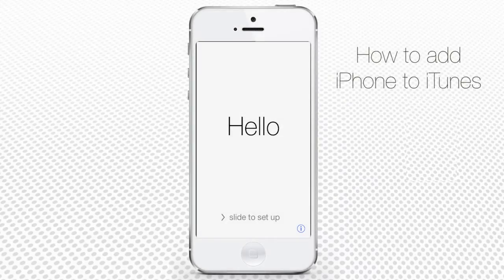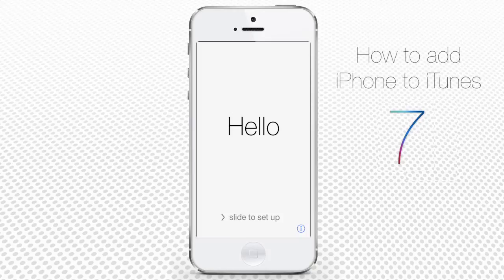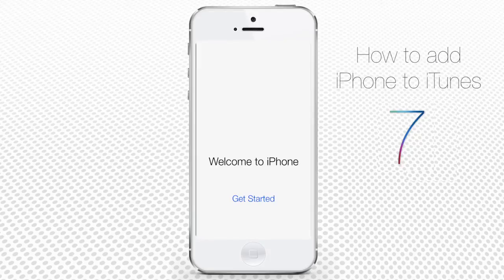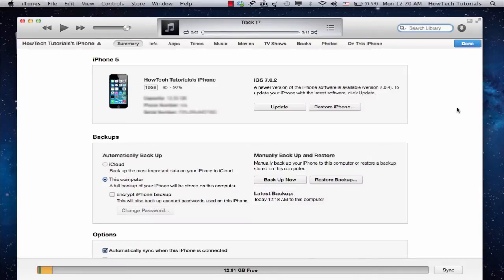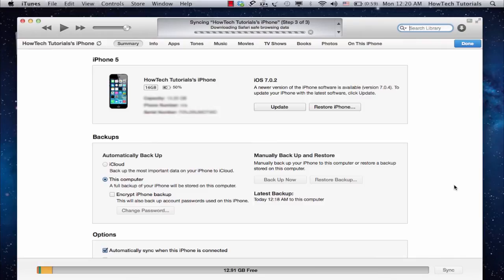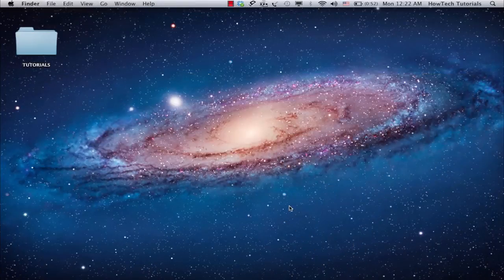How to Add iPhone and iPad to iTunes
In this tutorial, you will learn how to add your iPhone to iTunes.

Just like two best friends or two people in love, each iPhone is destined to have a computer that it is going to be paired with, at least one No iPhone was meant to be alone. There is absolutely no discrimination here. You can pair your iPhone with either Mac or PC and here is a benefit of such relationship: once your iPhone is synced with its computer, you can do wonderful, miraculous things that you could not have done with each device separately: you can easily charge the iPhone form your computer using just an USB cord, you can download app and music from iPhone, using iTunes program running on your computer, just remember: there should only be one computer paired with your iPhone at a time. It’s a monogamous relationship

Let’s see now how to sync your new iPhone with the computer and thus add it to iTunes.

Step 1.  Everything in life sometimes happens for the first time.  It requires preparation. Open iTunes on your computer. Make sure it’s the newest version of iTunes!

Step 2. Now take your USB cord and connect your new iPhone to your computer.

Step 3. Click “Continue”

Step 4.  Further steps will guide you through the syncing of your iPhone to your computer, selecting your new iPhone’s name and syncing your iPhone files with your iTunes. Your can learn more about syncing your iPhone with iTunes and doing the backup from other HowTech tutorials.

Step 5.  You can also stop your iPhone’s relationship with your computer and pair it with another computer quite abrubtly by just pairing it with another computer. Your new computer will want you to forget the entire luggage from your previous relationship. Of course you would agree to that!

Result: We wish your computer and your iPhone a long-lasting relationship.